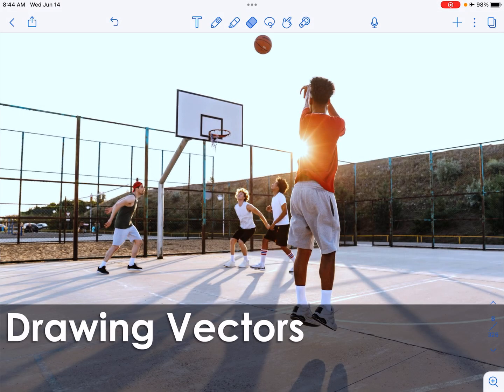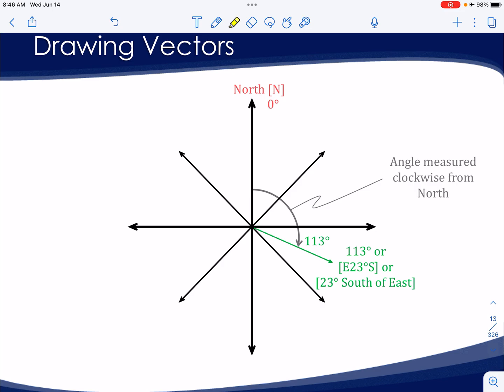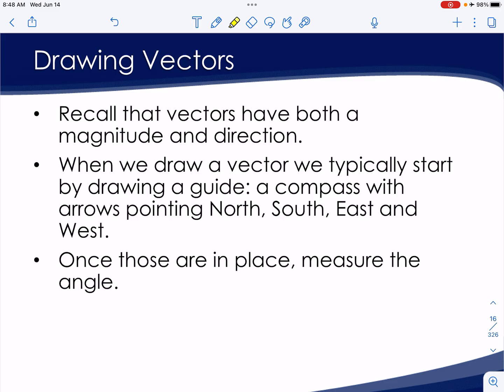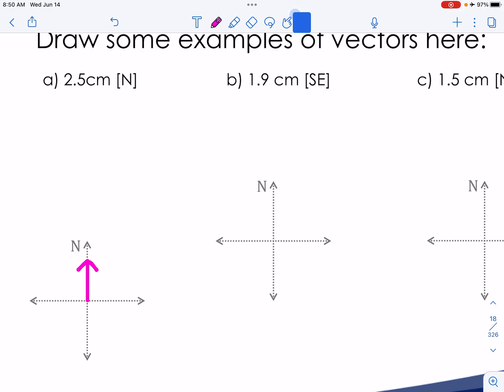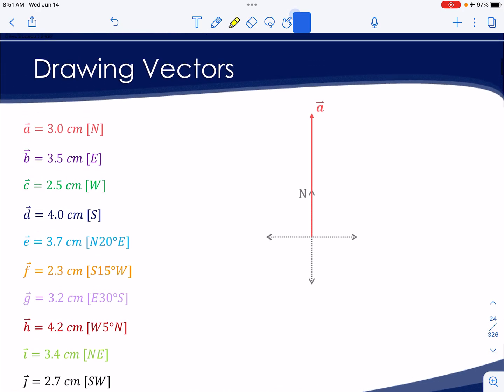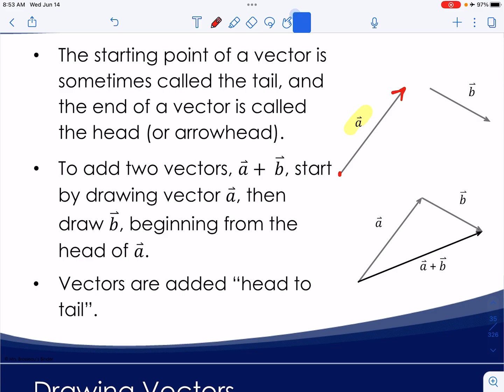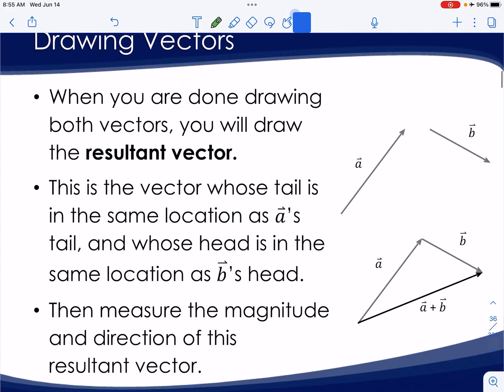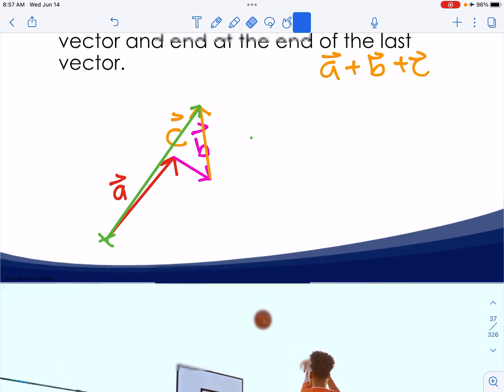June 14, 2023